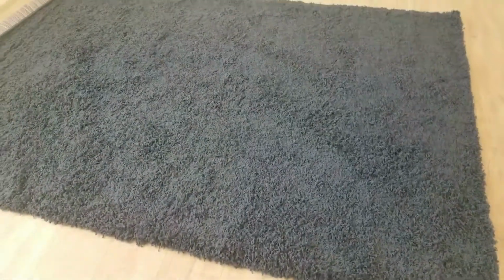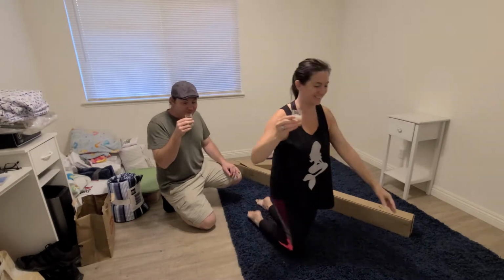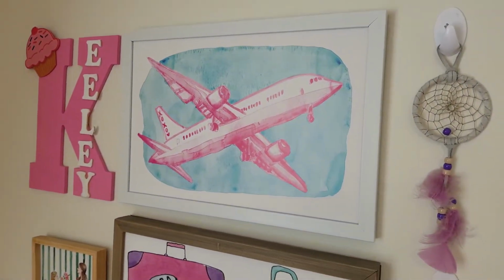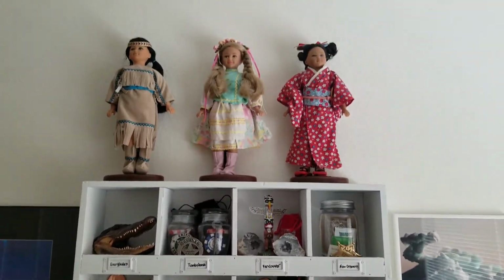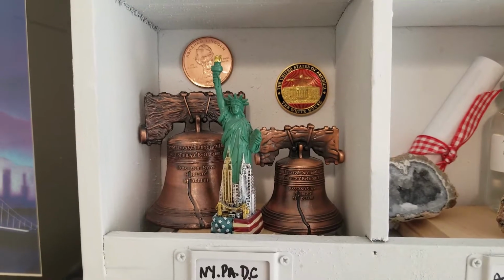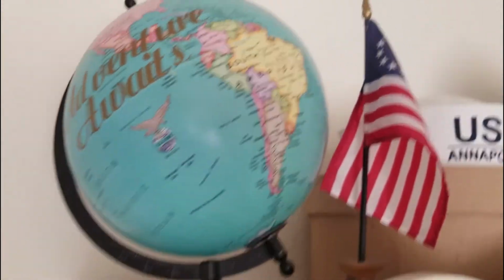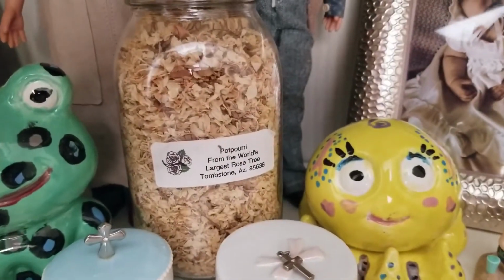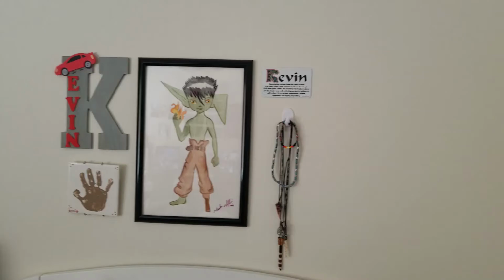Kids' Bedroom Reveal! Shared Brother & Sister Kids' Bedroom Ideas for Small Rooms.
The first room in the house to be completed happens to be the kids' bedroom. My oldest daughter and son are sharing this room, so I wanted a space that was beautiful, functional and fun. I hope this video gives you some kids bedroom ideas for small rooms, especially if they are sharing the small space.

Hope you love it and it inspires you too!